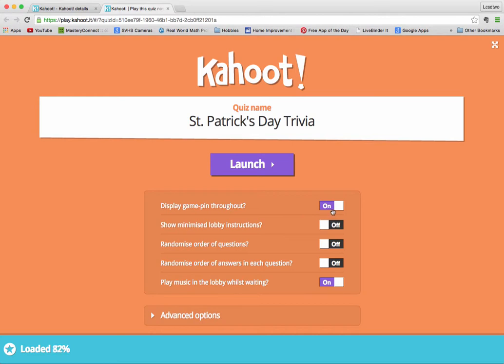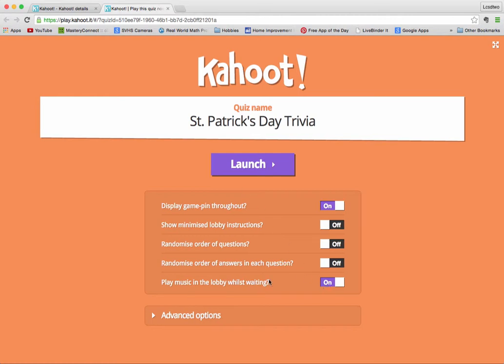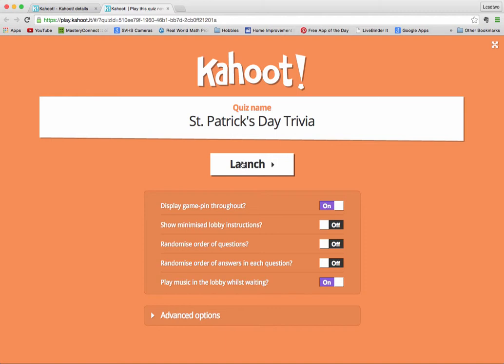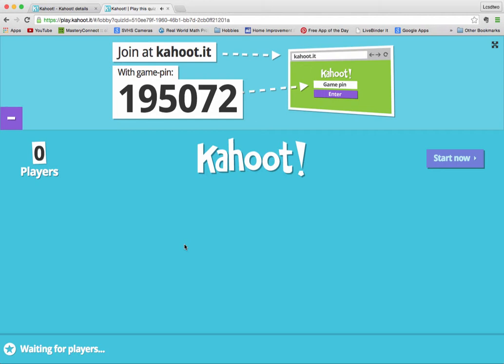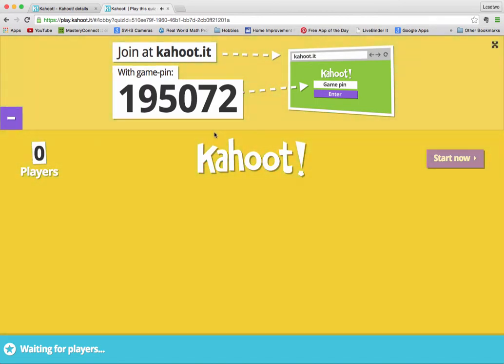Kahoot intro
An introduction to Kahoot